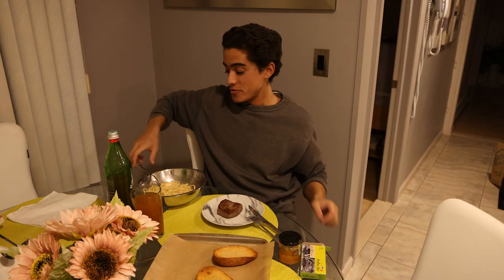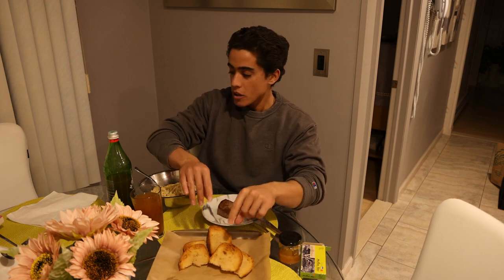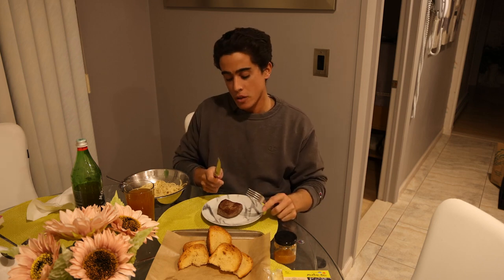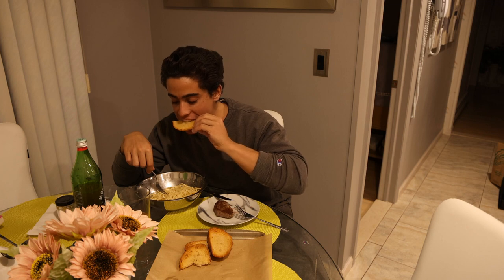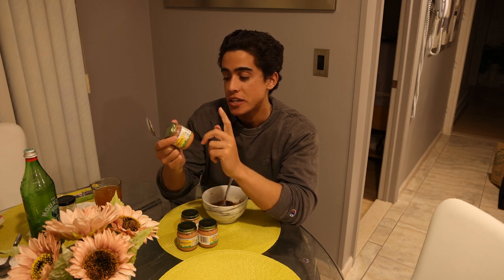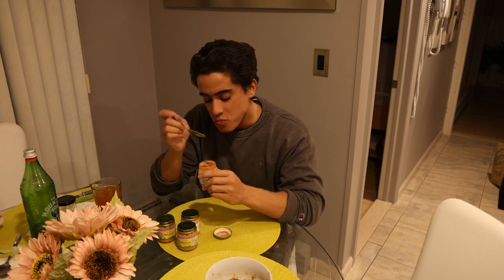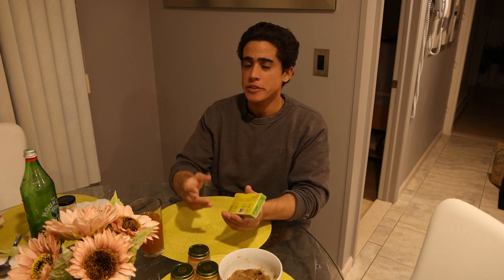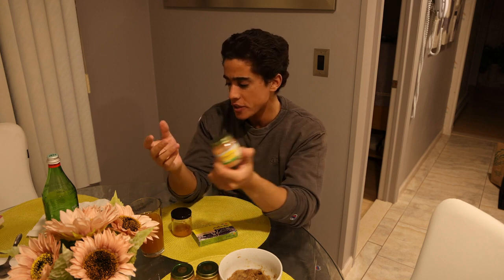Quick Meal Update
00:00 - Hope you are well
00:27 - What are we eating
02:46 - Kefir grains for probiotic
03:12 - Mastic gum antimicrobial
04:37 - Super Secret dessert
06:31 - More mastic gum
06:49 - Wrapping things up
08:40 - Thanks for joining